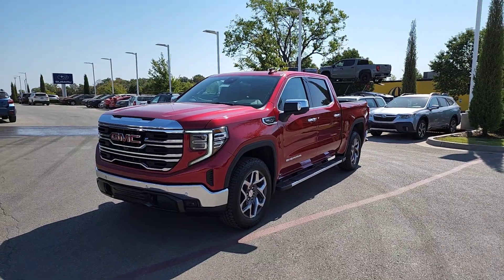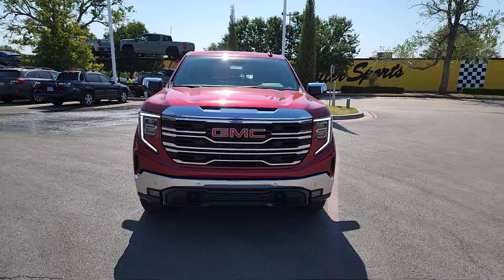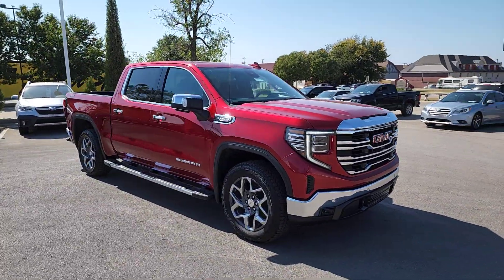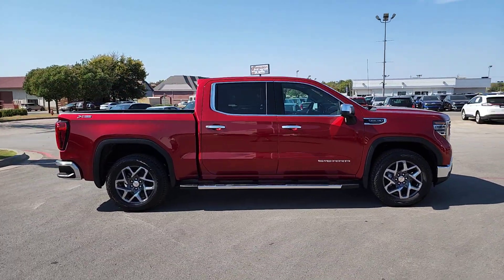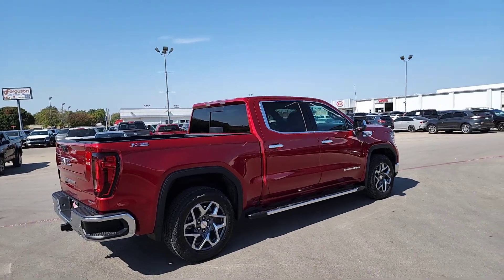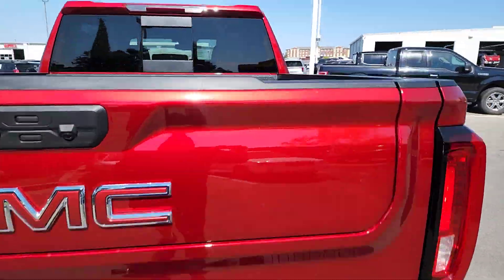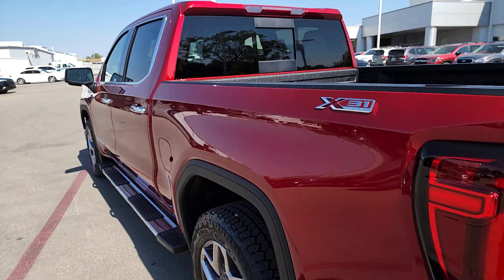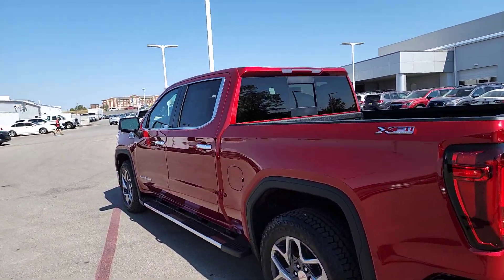2025 GMC Sierra_1500 SLT OK Tulsa, Broken Arrow, Owasso, Bixby, Green Country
New 2025 GMC Sierra_1500 SLT available at Ferguson Superstore located in 1601 N Elm Pl, Broken Arrow, OK, 74012. Servicing the Tulsa, Broken Arrow, Owasso, Bixby, Green Country area.

Enjoy the view of this   2025  GMC Sierra. Enjoy a view of this hard-working, boldly styled, GMC Sierra, the full-size pickup available with a range of powertrains and options designed to prioritize the capabilities you've been looking for. The following are some of this vehicles highlighted options: Heated Steering Wheel
, Wireless Charging Station, Pre-Collision System, Intelligent Auto on/off High Beams, Lane Departure Warning, Navigation System, Keyless Entry, Paddle Shifters, Adaptive Cruise Control, Premium Sound System. Feel confident about taking on every project in this rugged Sierra. Treat yourself to a test drive today. Our staff will toss you the keys and give you an outstanding customer experience.